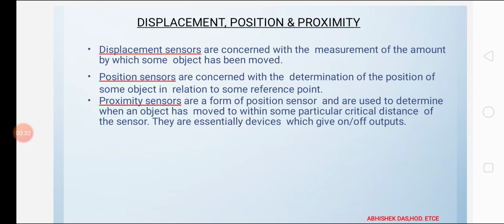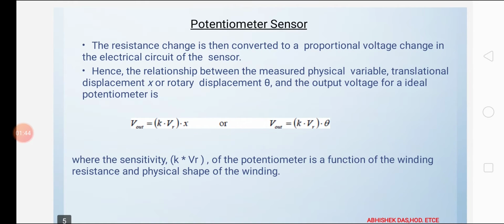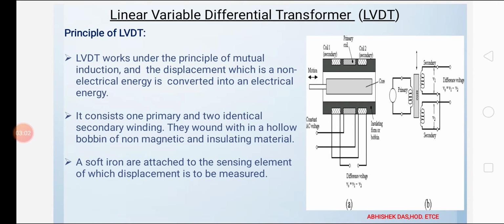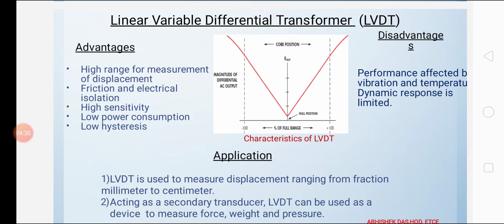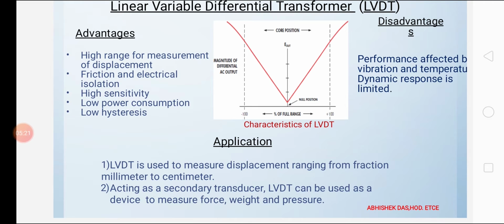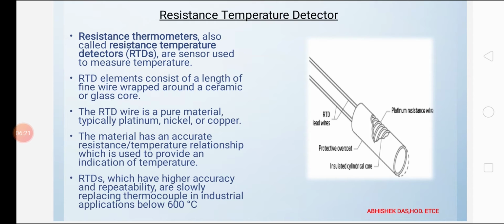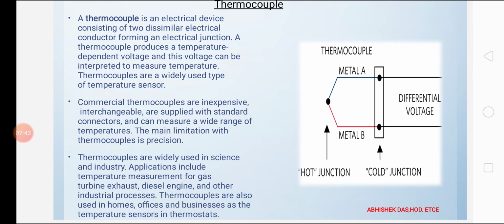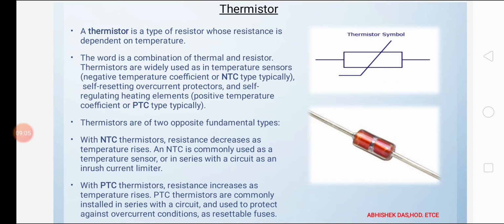DISPLACEMENT-POSITION-TEMPERATURE MEASUREMENT|BTECH & DIPLOMA|ABHISHEK DAS|LECTURER|ELECTRONICS DEPT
Position, Displacement, Temperature Measurement details using Different Sensor and Transducer